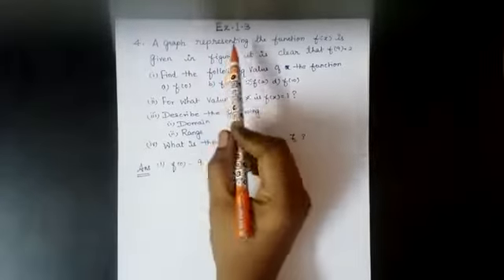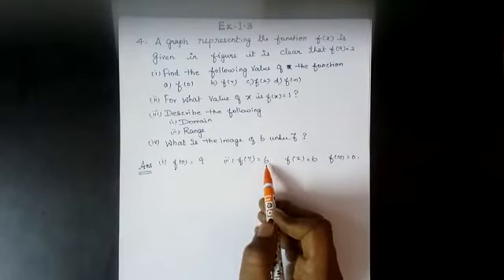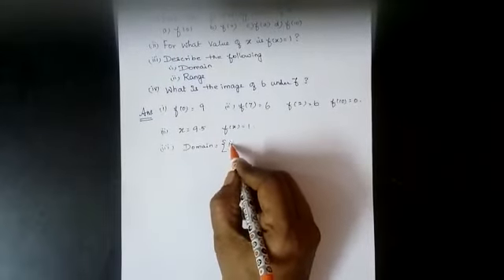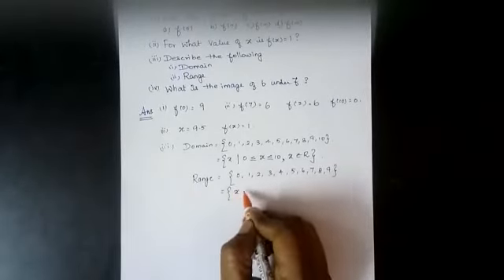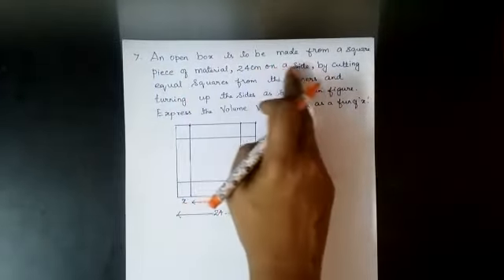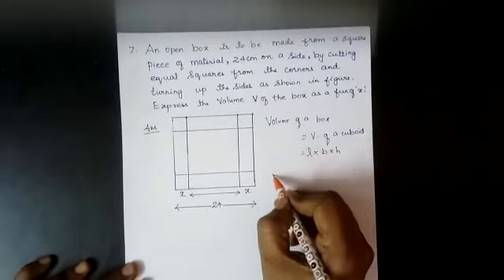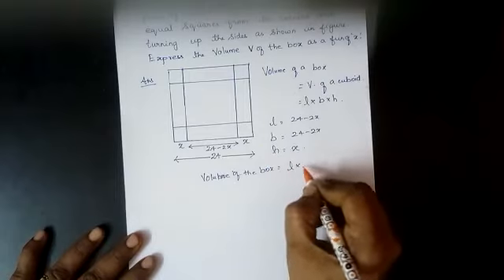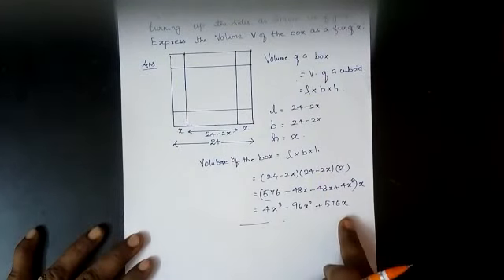Relations and Functions | 10th Maths| Ex.1.3 sum no.4 & 8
Finding the values of functions from a graph representing the function f(x)
Express the volume V of the box as a function of x